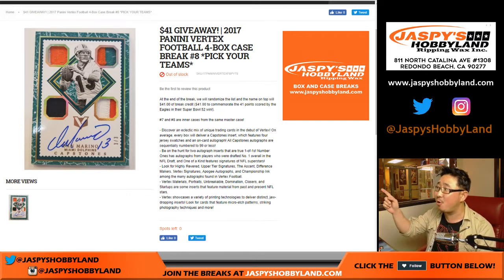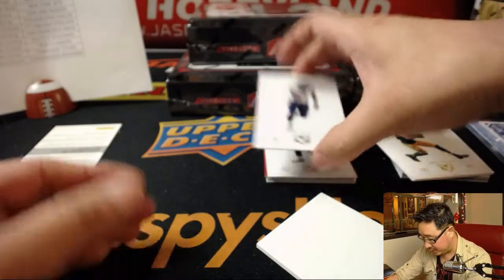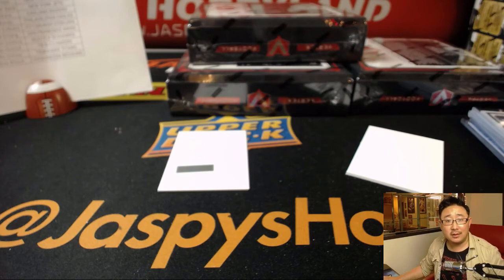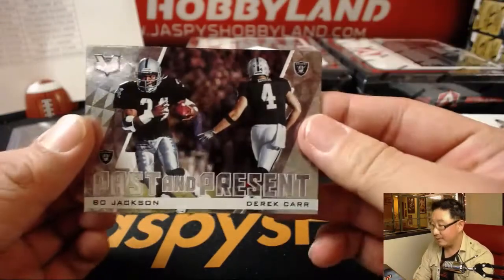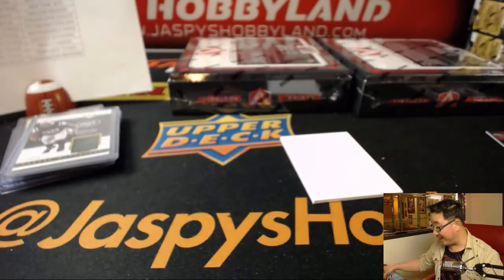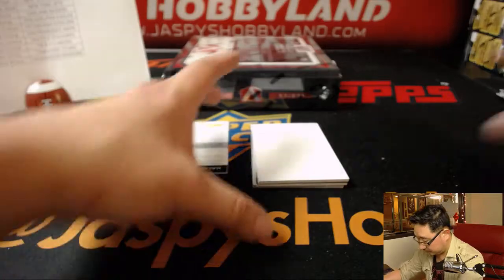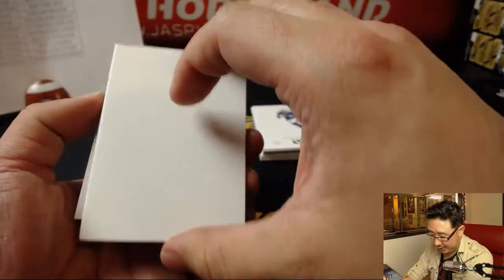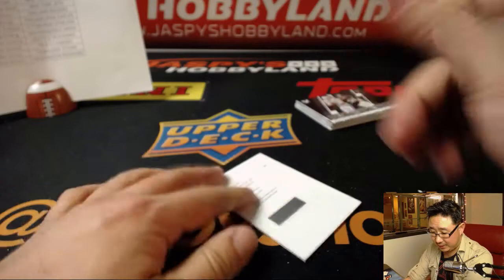We., 02/07/18 [4Box (inner) PYT] #8 - 2017 Panini VERTEX Football (NFL)